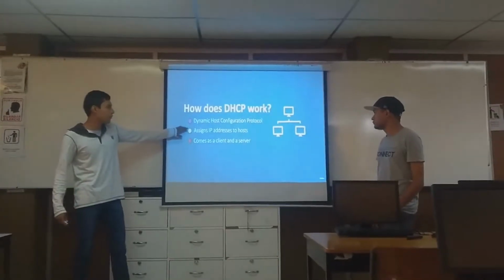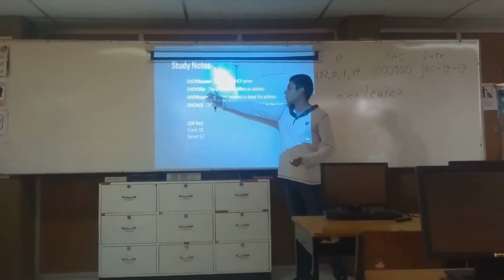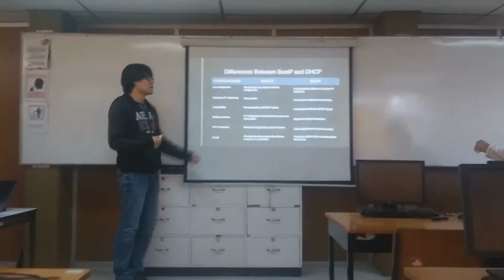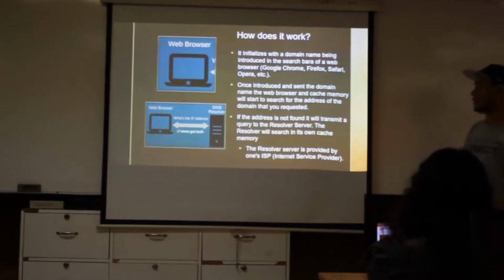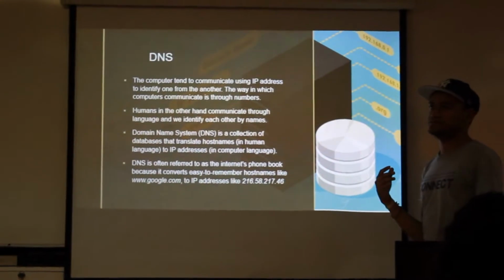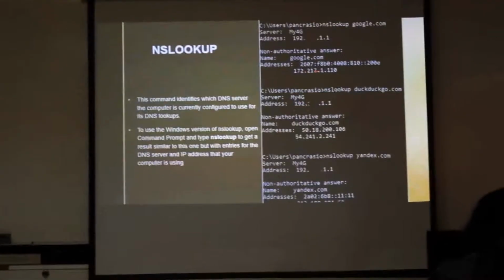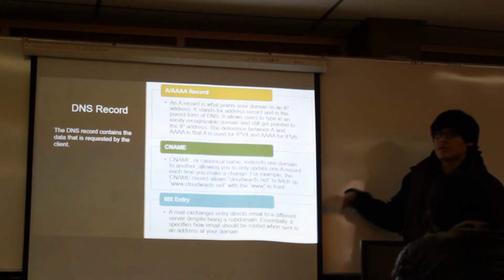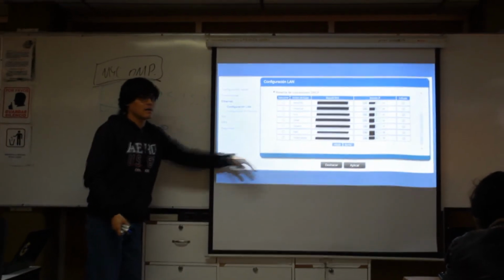Exposicon DNS Equipo1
Instituto Tecnológico de la Laguna
Redes de computadoras
Equipo #1
Exposición de DNS y DHCP en ingles